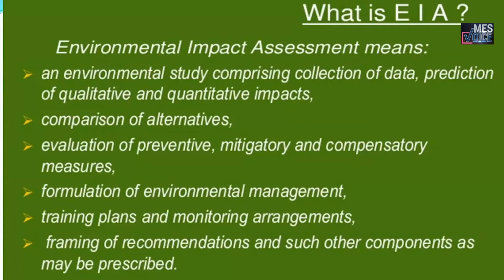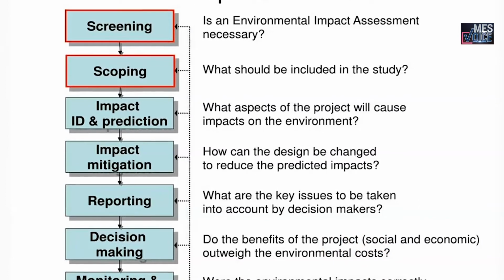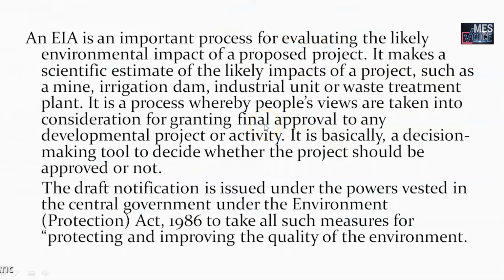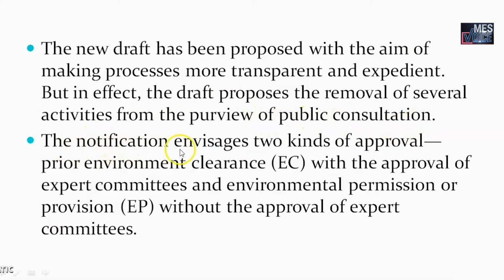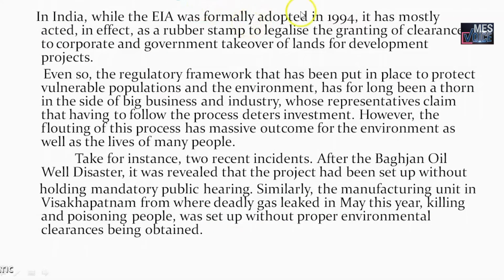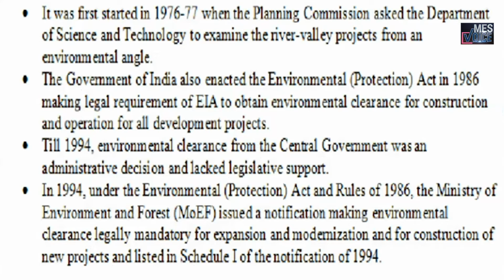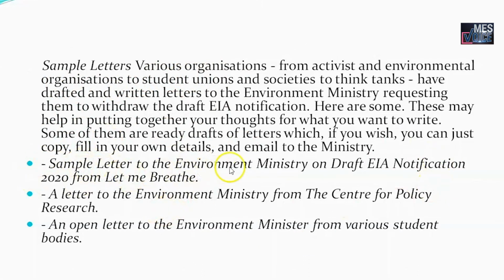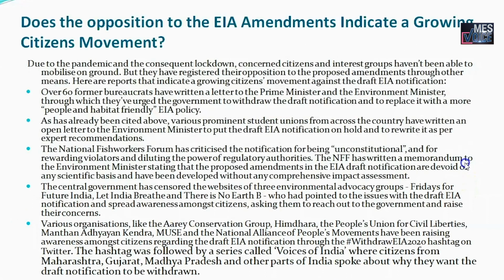B.Com│Environmental Impact Assessment (EIA)│E Learning Tutorials│MES College Marampally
B.Com│Environmental Impact Assessment (EIA)│E Learning Tutorials│